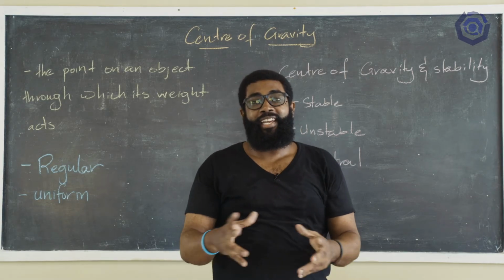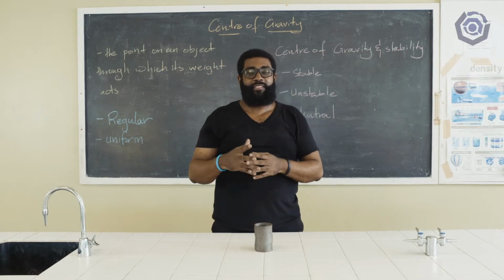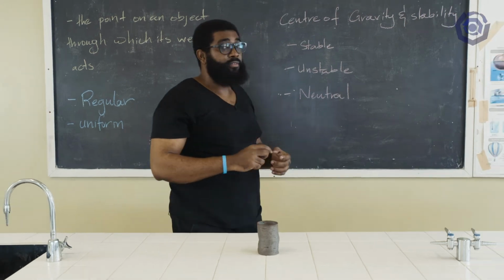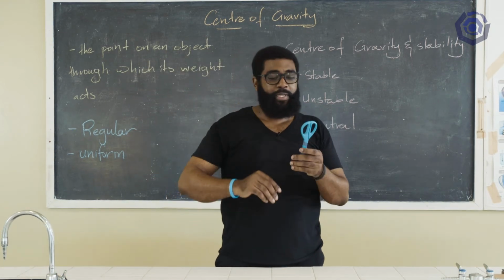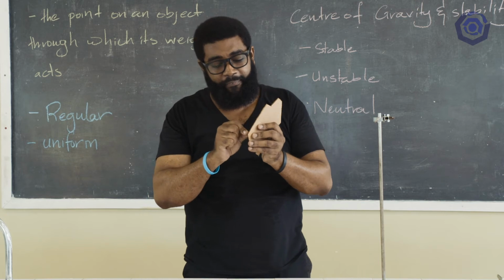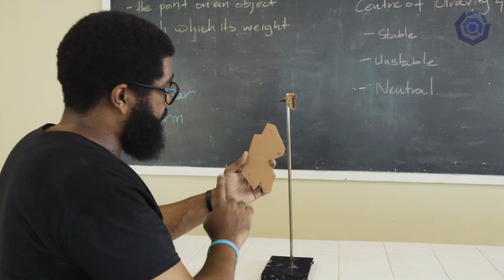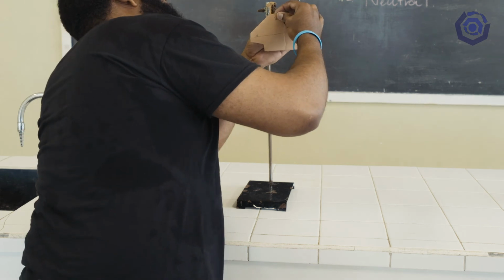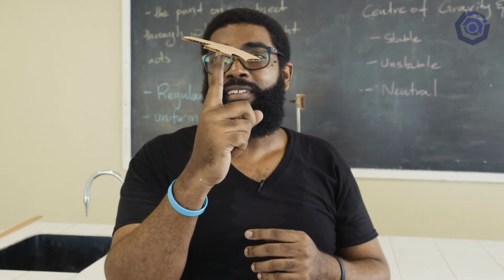Physics - Grade 11: Center of Gravity